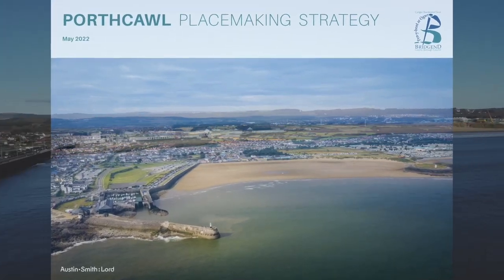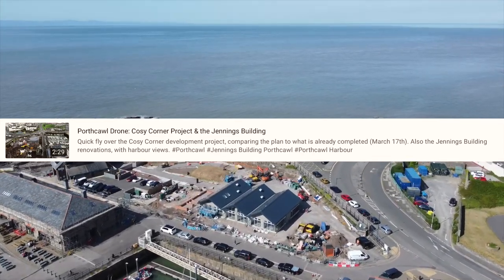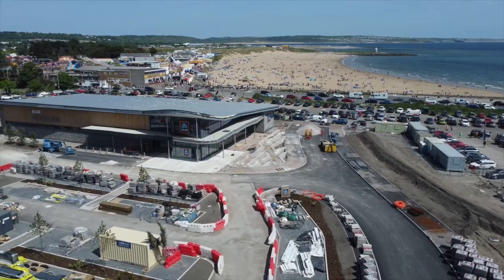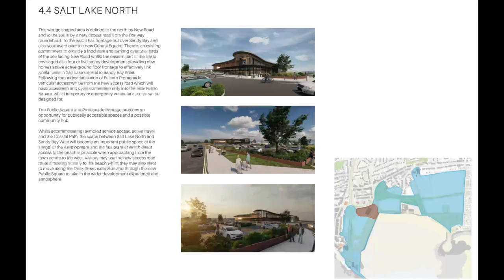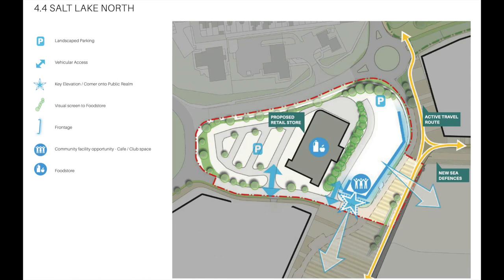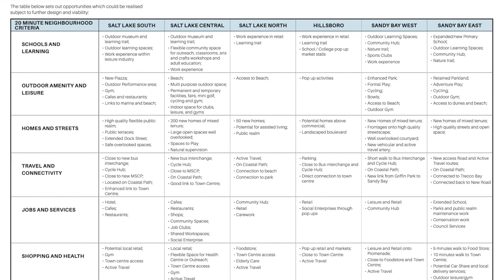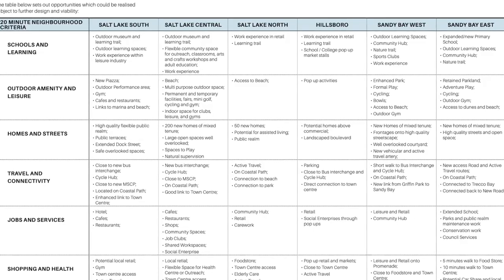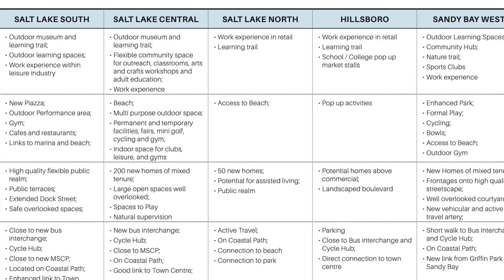Porthcawl Regeneration: Salt Lake North - Phase 2 (BCBC)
With Aldi almost complete in Salt Lake North (Phase 1), we turn our attention to the plans for Phase 2 of this area, giving an overview of the official BCBC plans and the 6 regeneration areas of Porthcawl.